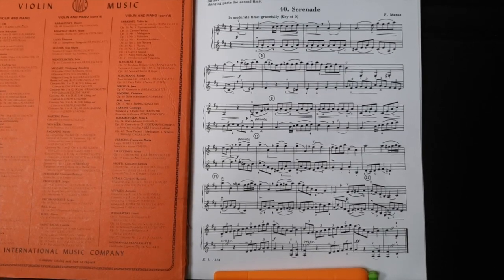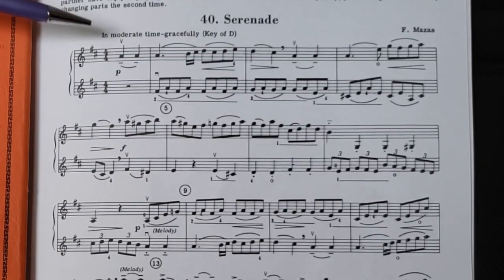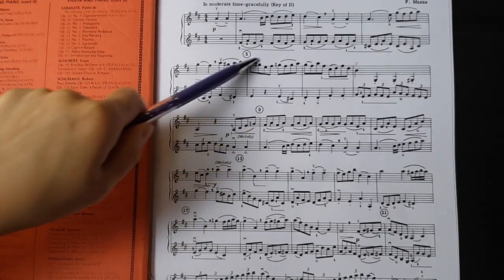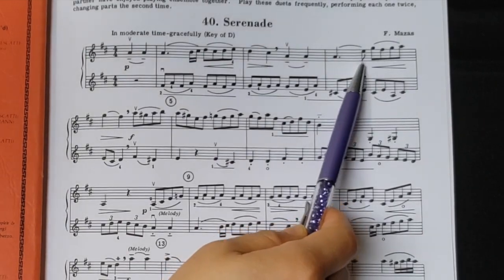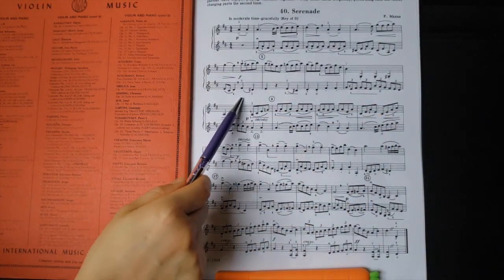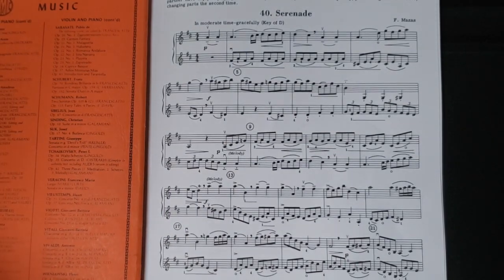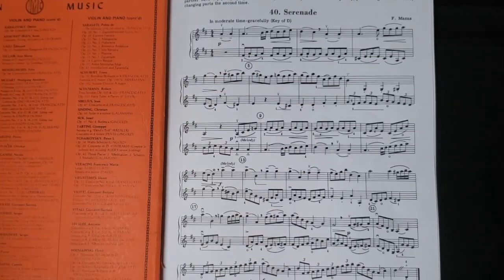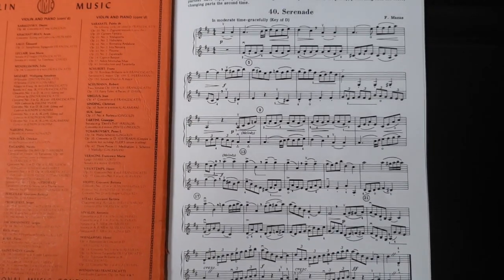Sight Reading for violinists in 4 Easy Steps - Improve your skills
A step by step approach to the mental preparation required for successful sight reading.

Tips for intermediate and advanced violinists
Teaching Tips - Pedagogy
A Guide through a Sight Reading Excerpt
Prepare for orchestra auditions